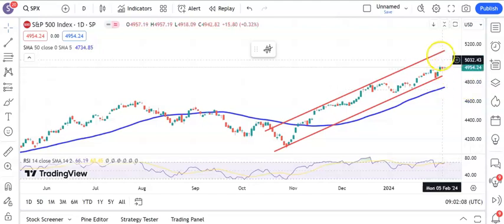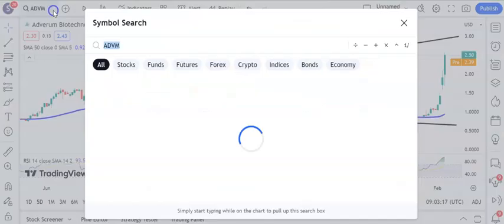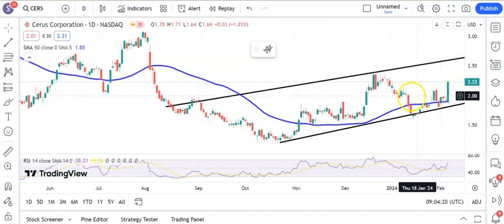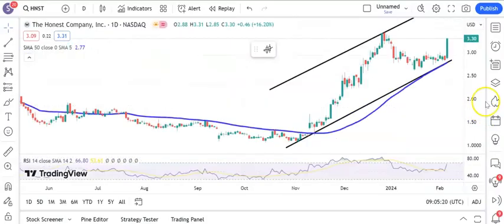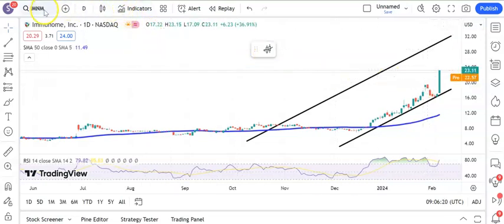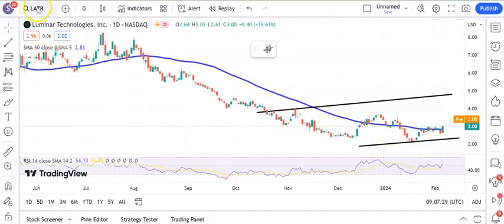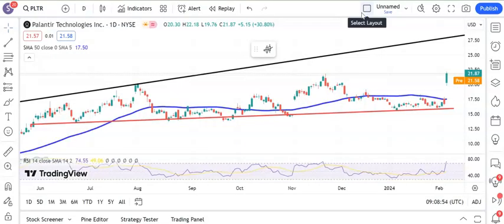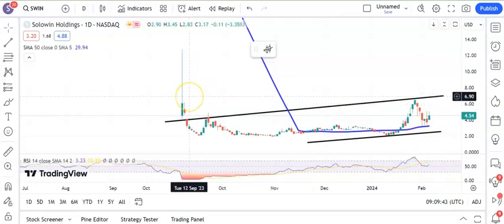USA Chartbreakers: February 7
Zak Mir takes a charting look at S&P 500, Adverum, Bullfrog, Cerus, Fenbo, Frontier, Honest, Immunome, Inhibikase, Luminar, Leslie, Minerva, Palantir, Sonida, Solowin.